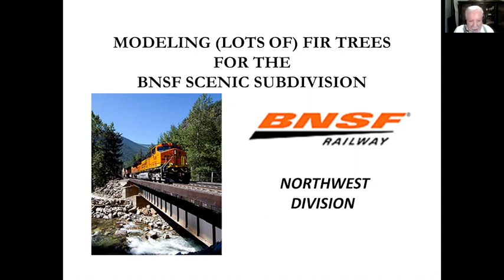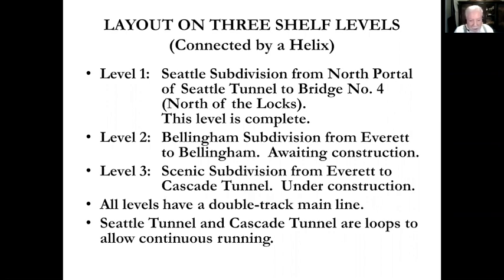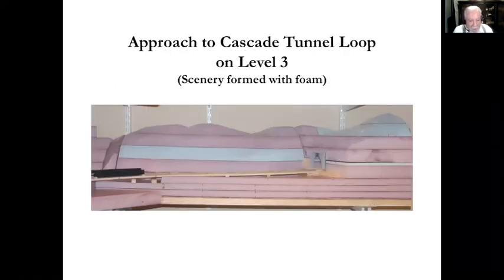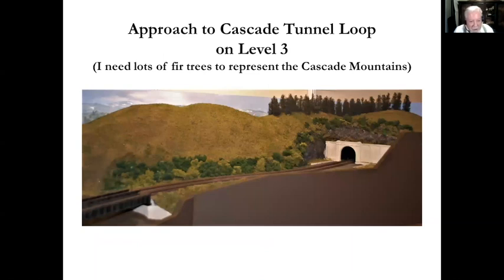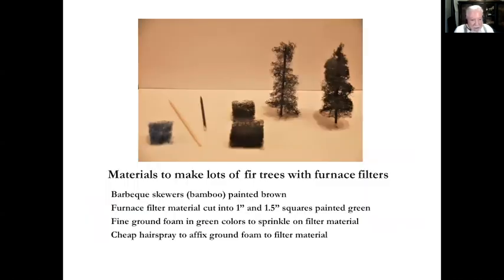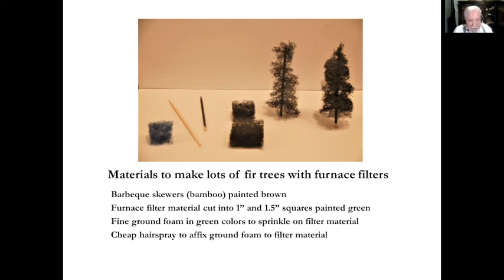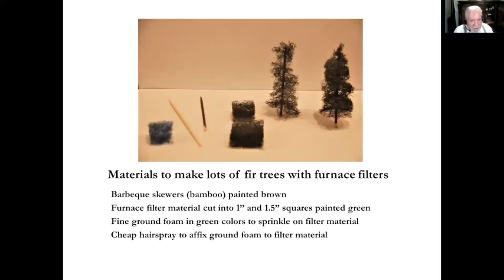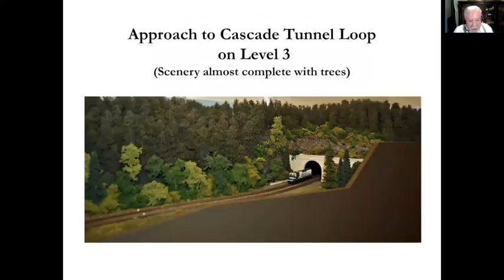Dan Kellogg on making N scale trees for Eastside Clinic 4DPNR 15 Apr 2021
In this quick "mini-clinic", Dan Kellog shares his methods for making hundreds of N scale fir trees for his model of the Scenic Sub of the BNSF near Seattle using furnace filter materials, and the basic design of his layout. Q&A follows his presentation, with several additional techniques described by the meeting participants.

This presentation and discussion took place at the monthly Zoom meeting of the "Eastside Clinic" of the Fourth Division of the Pacific Northwest Region of the National Model Railroad Association on April 15, 2021. The meeting was chaired by Alex Brikoff. The recording was edited by Burr Stewart.